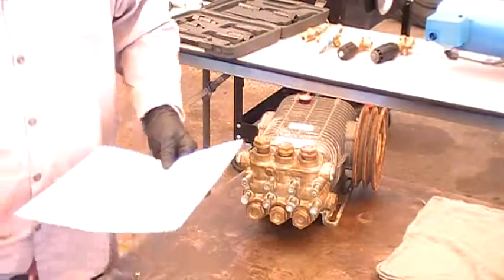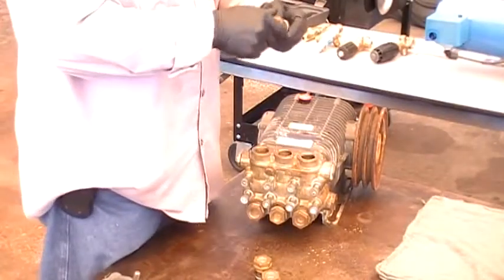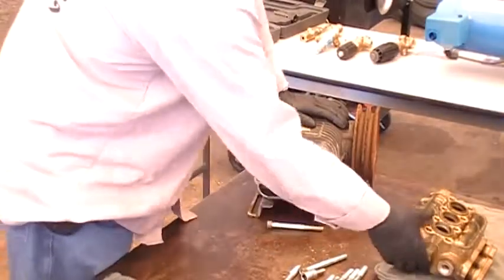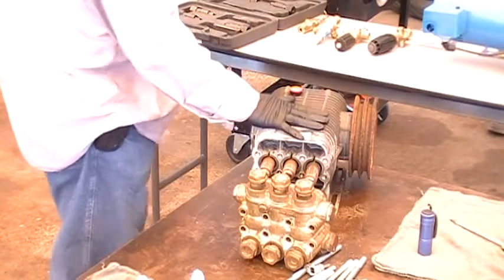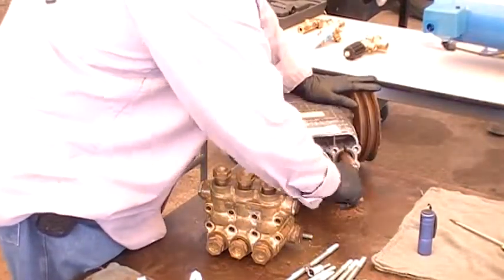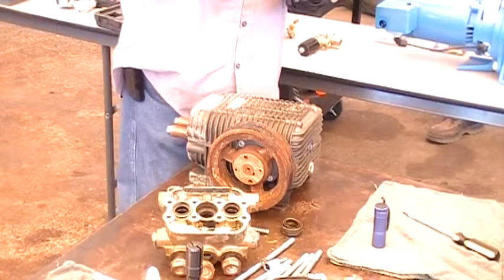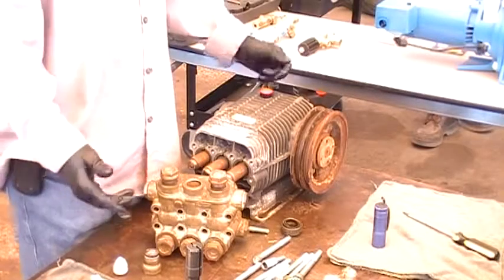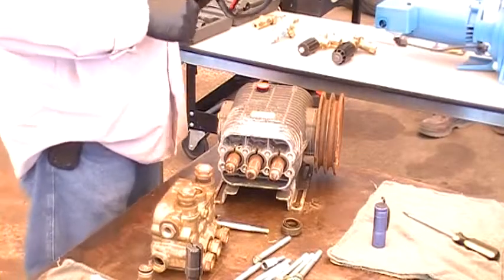pressure washer pumps servicing video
how to service a pump, change of oil, clean heads, by Pressure Systems